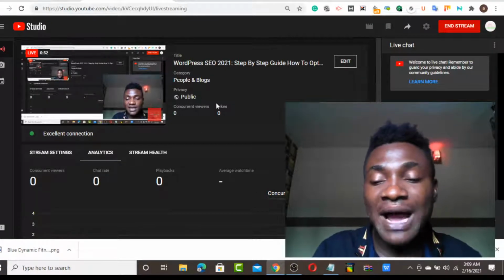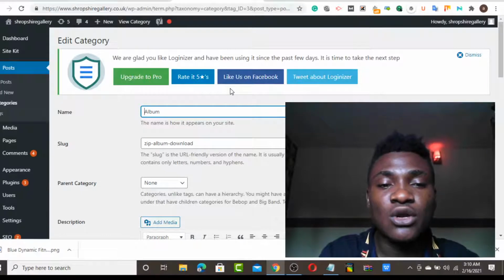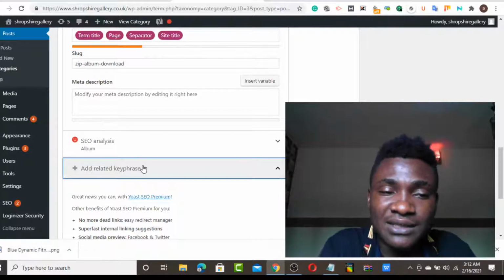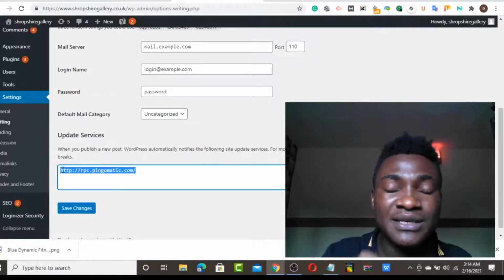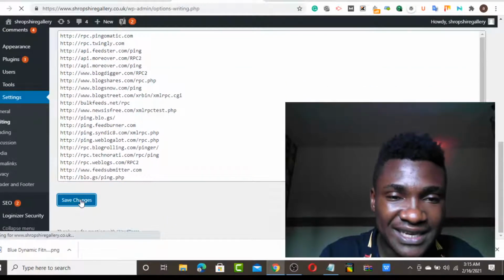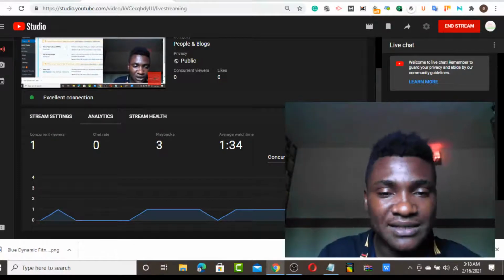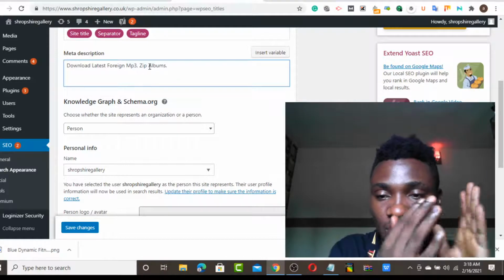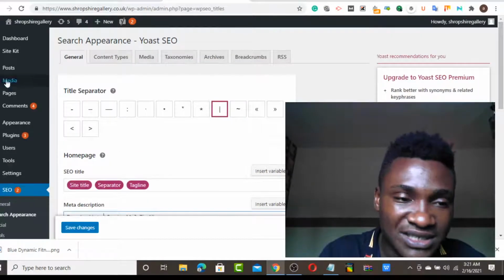WordPress SEO 2021: Step By Step Guide How To Optimize On-page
Learn Step By Step Guide How To Optimize On-page on your WordPress Blog.